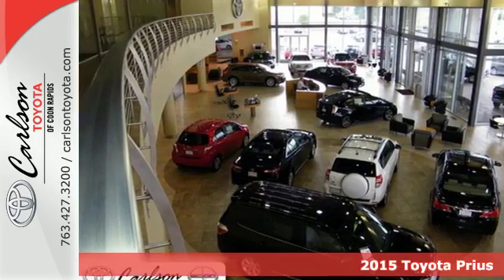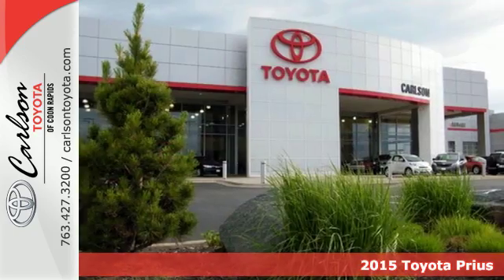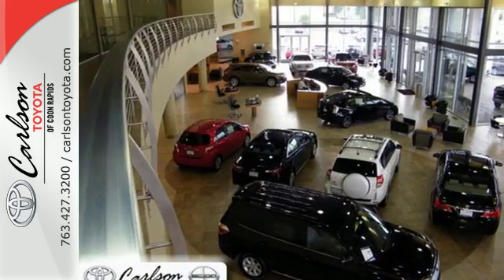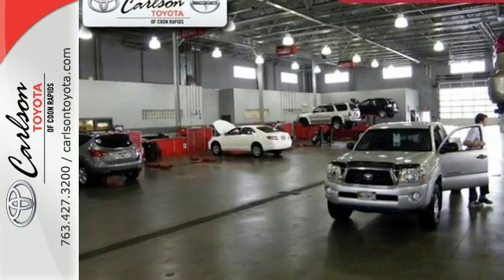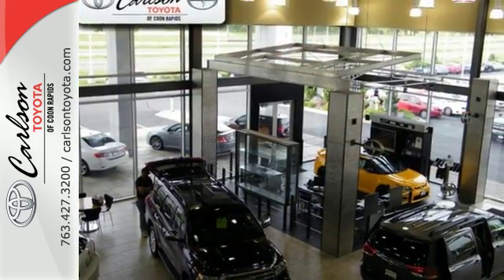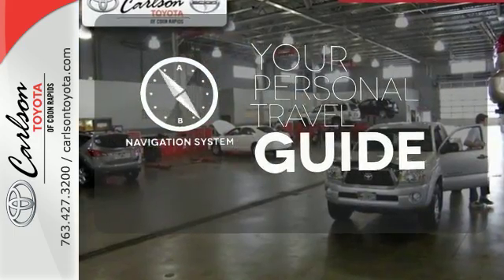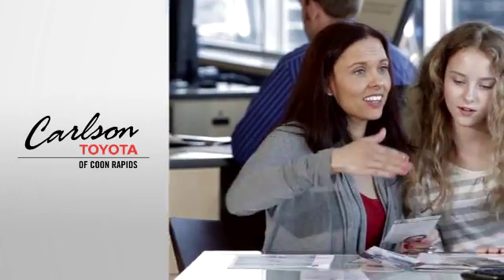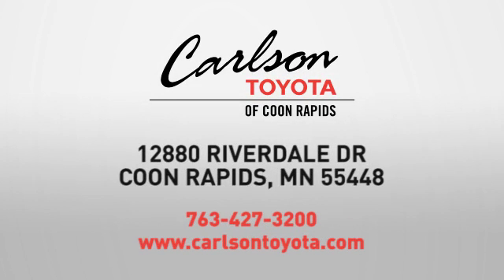2015 Toyota Prius Coon Rapids, MN #24895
Year: 2015
Make: Toyota
Model: Prius
Trim: 5dr HB Three
Engine: 1.8 L 4 Cyl. Cyl.
Transmission: Continuously Variable Trans
Color: Nautical Blue Metallic
Interior: Bisque
Stock #: 24895
VIN: JTDKN3DU4F1994390

Address:
12880 Riverdale Drive NW